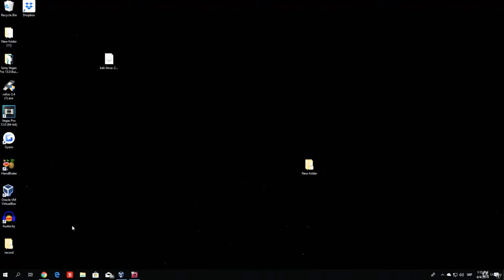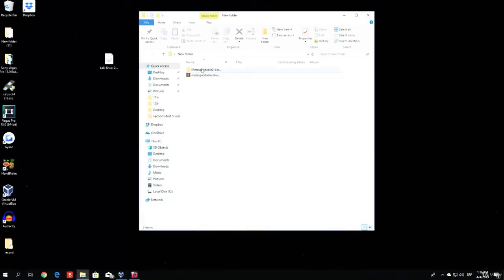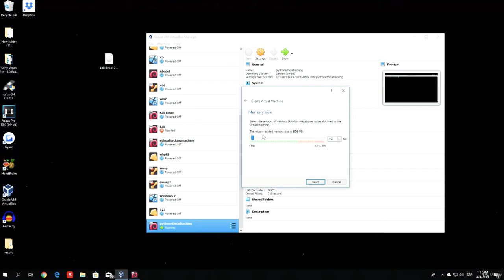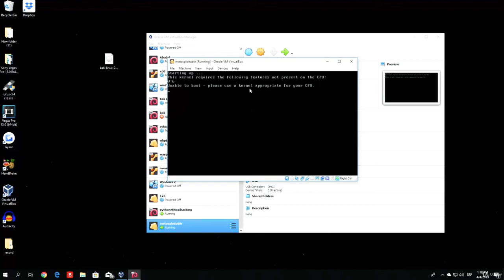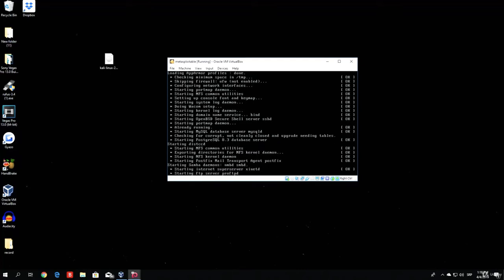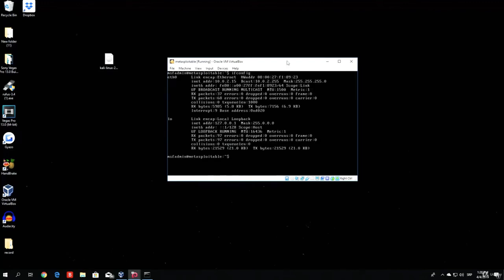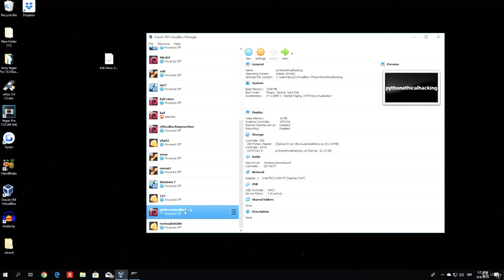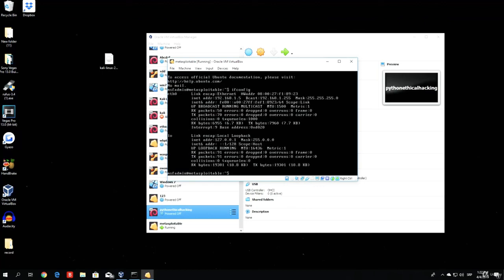L12 (#2) Configuring IP address and installing Metasploitable